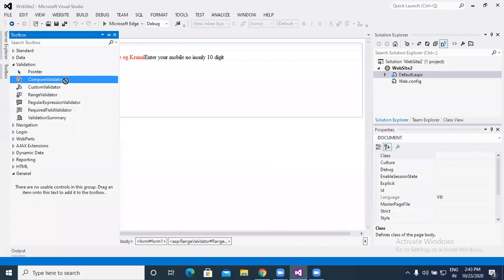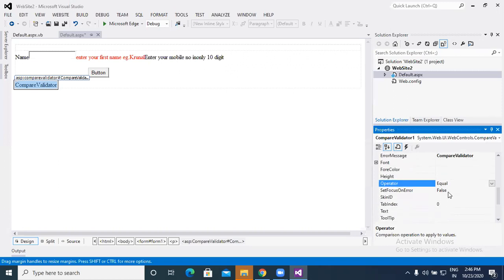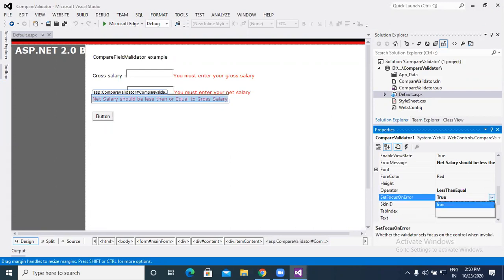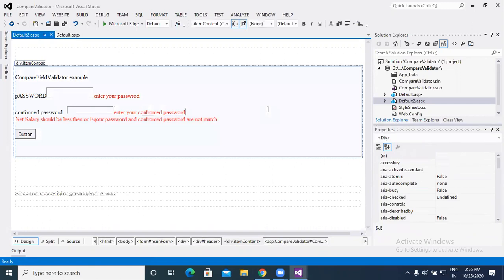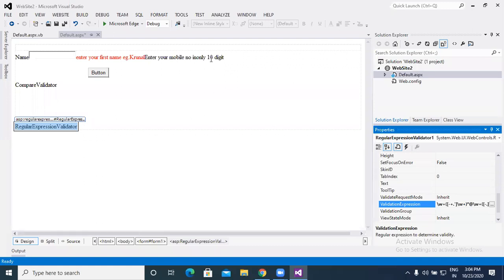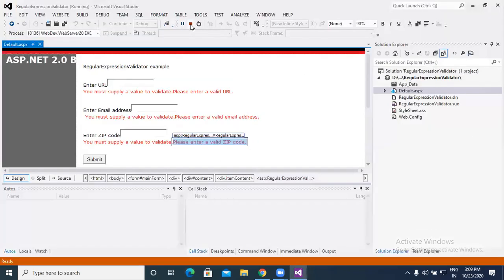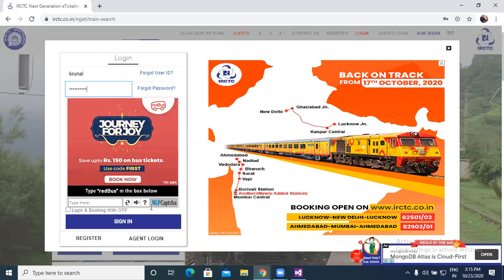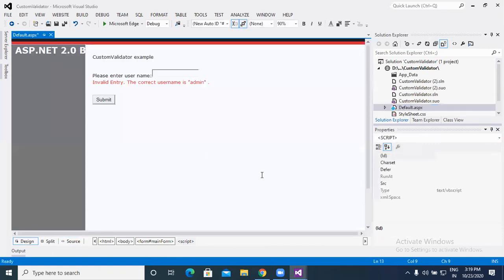TYBCA SEM 5 ASP.NET Validation Control series2